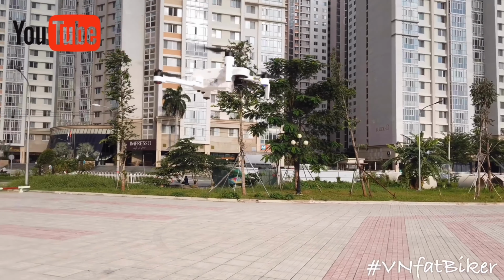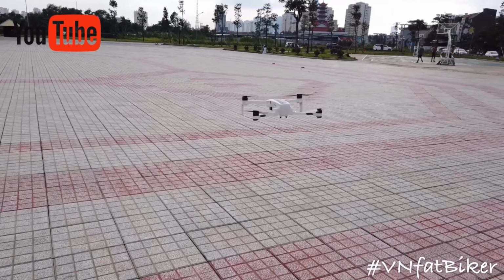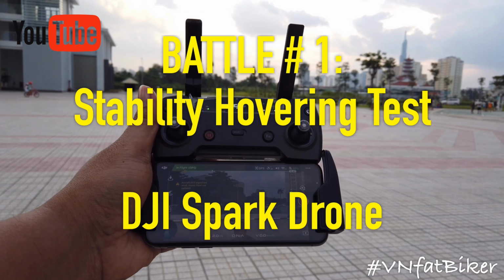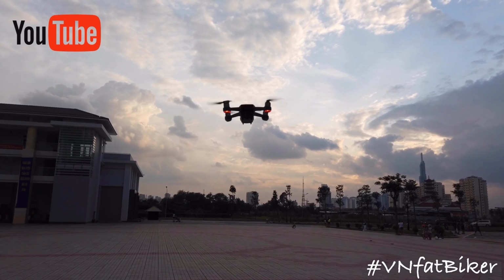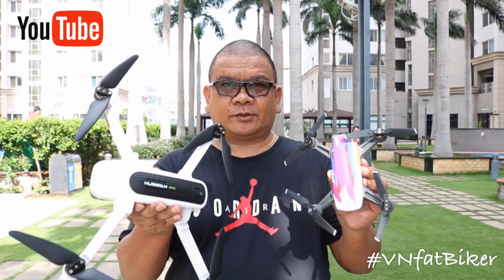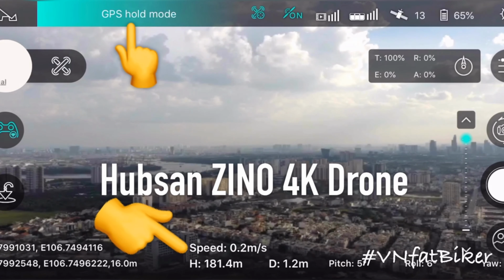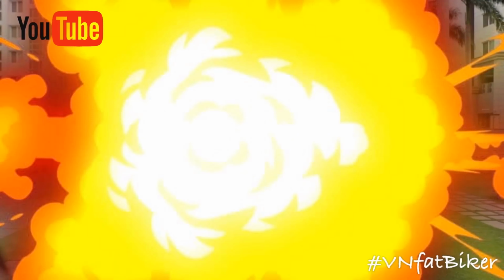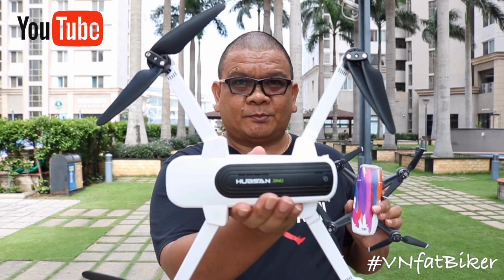Hubsan ZINO 4K vs. DJI Spark - Which is the BEST Drone?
DRONES...GADGETS...TRAVELS!

See below links for all my famous YouTube Tech Gadget Reviews and Travel Adventures;